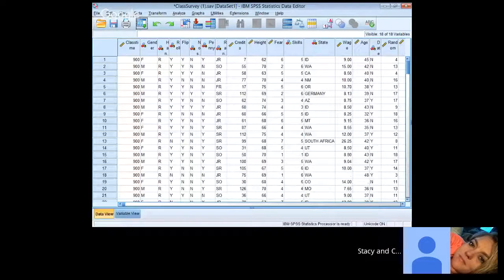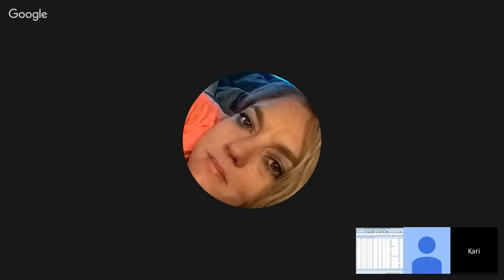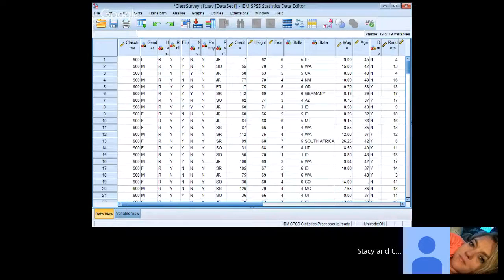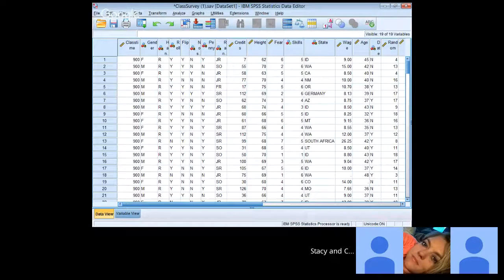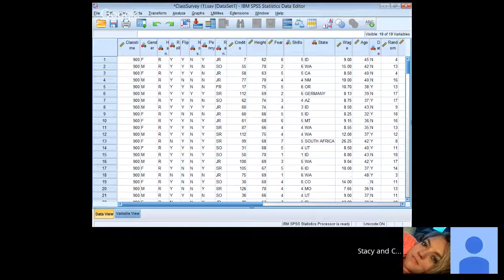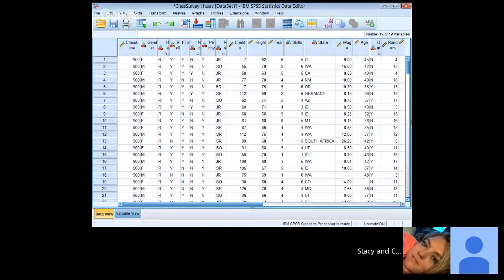Group 7 Lesson 13